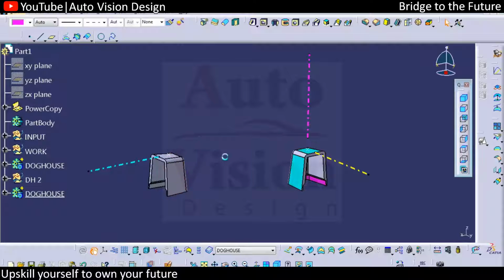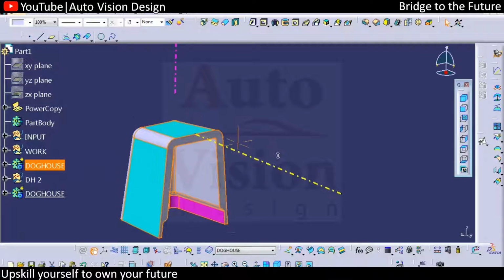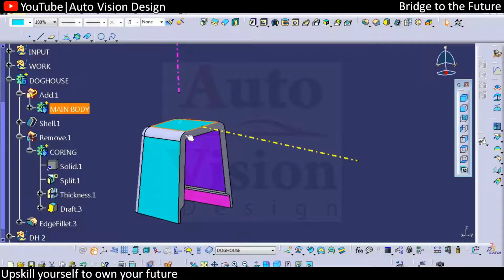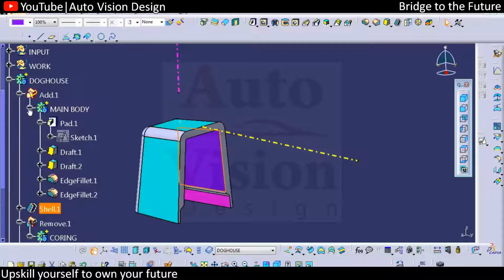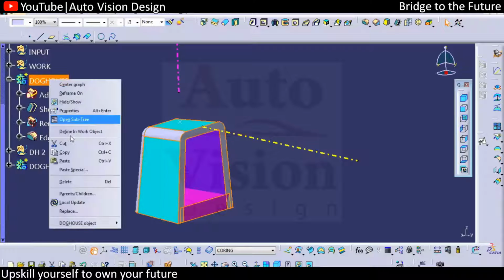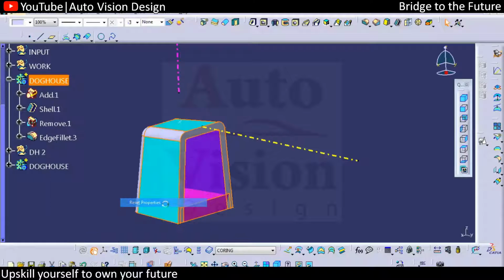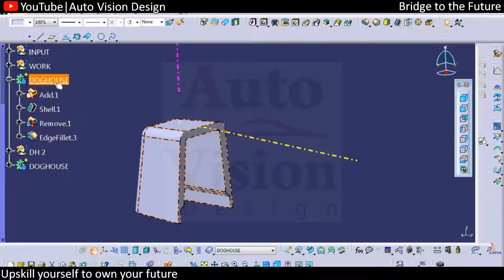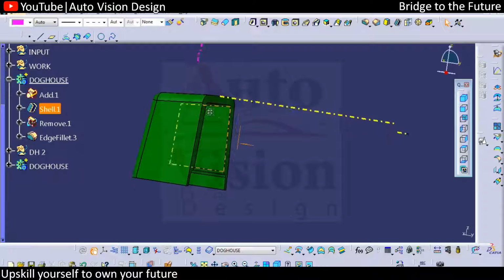Property Reset command Catia v5